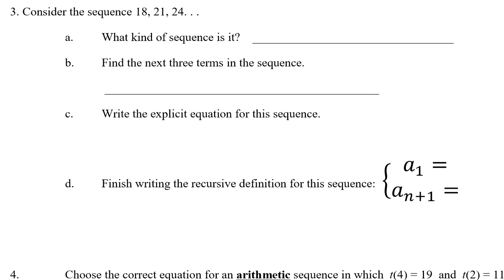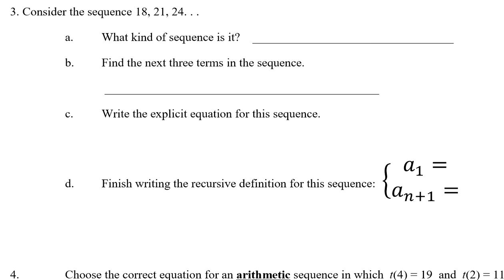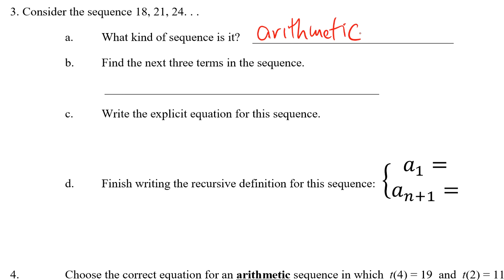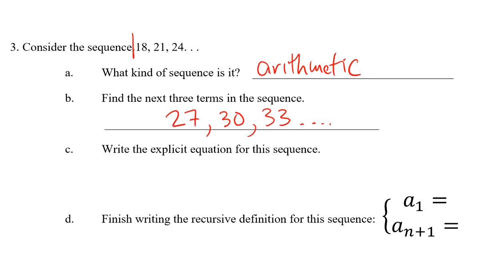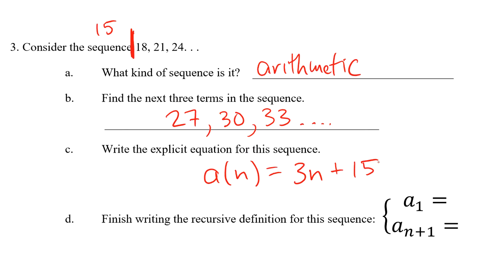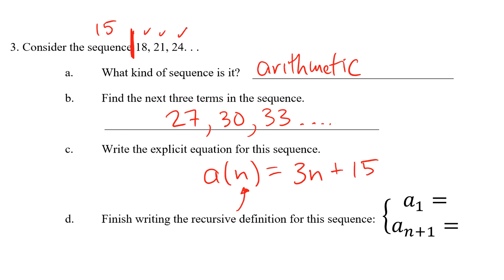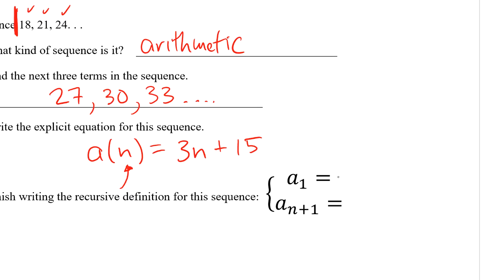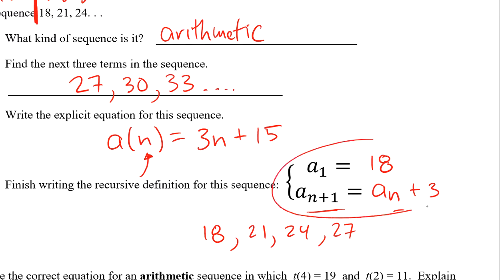CP STT c5 3